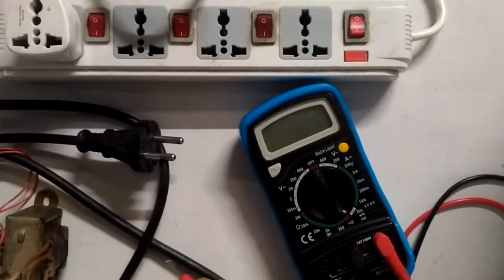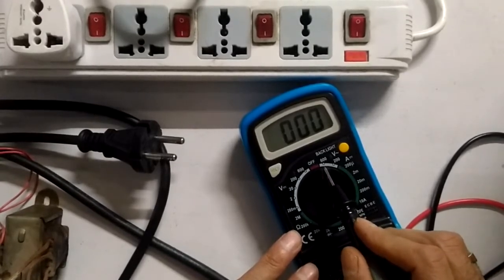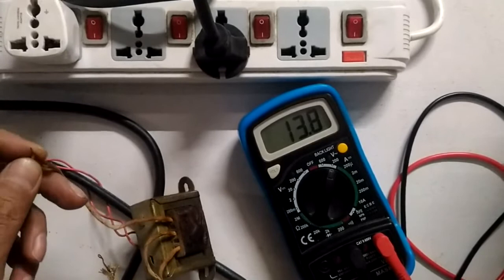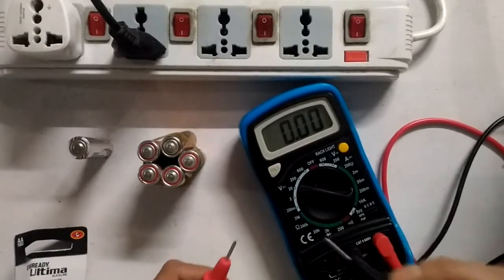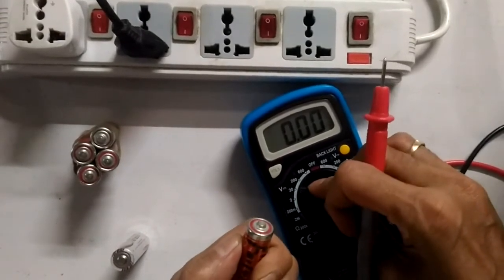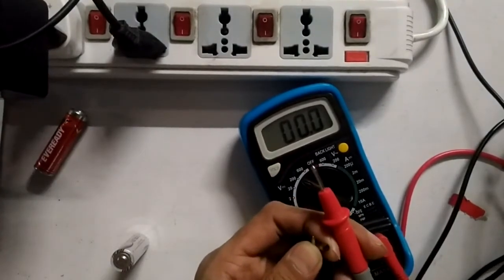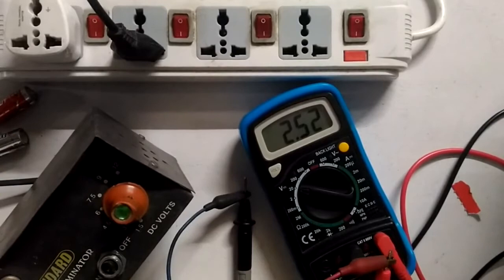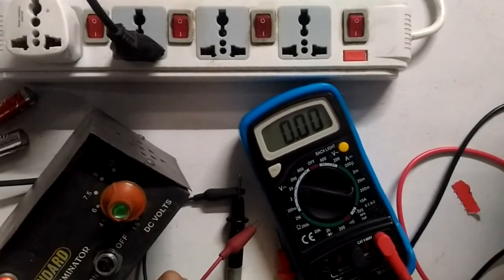Using a digital meter - measure voltage.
This video will will see how to use this multi-meter for measuring AC and DC voltages.